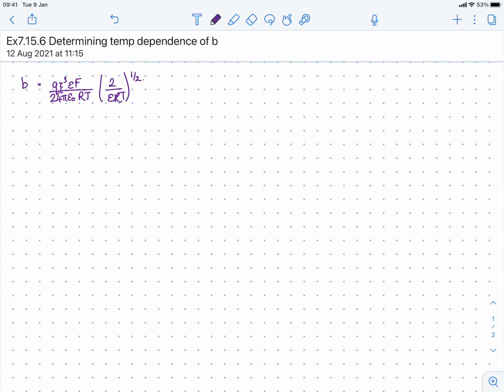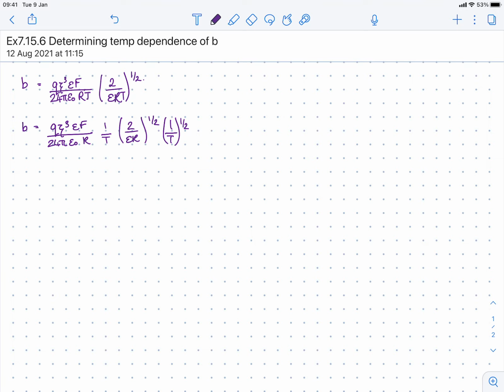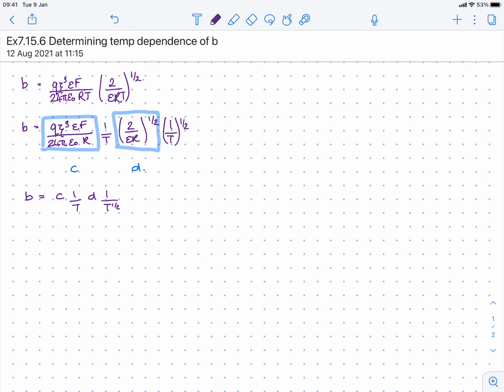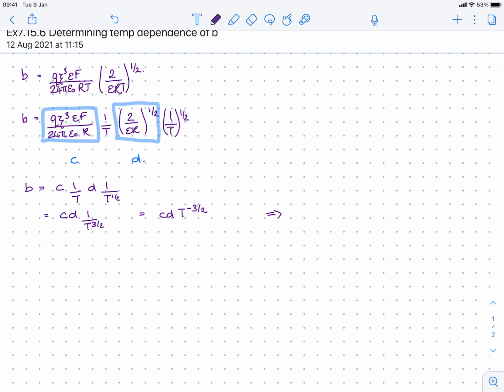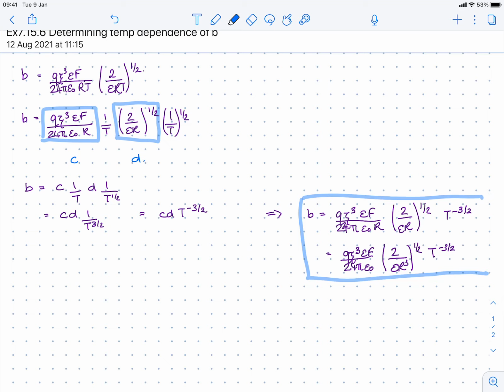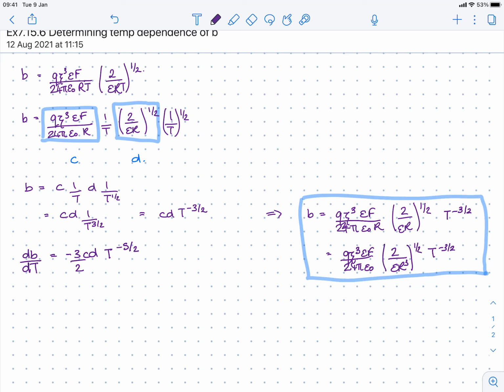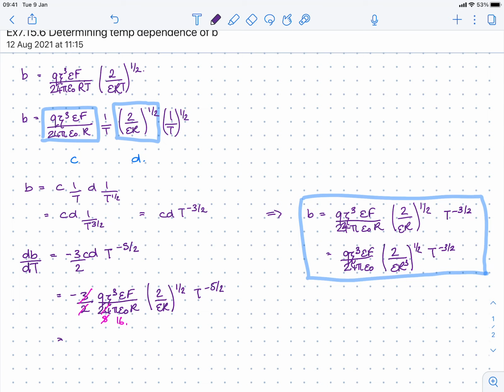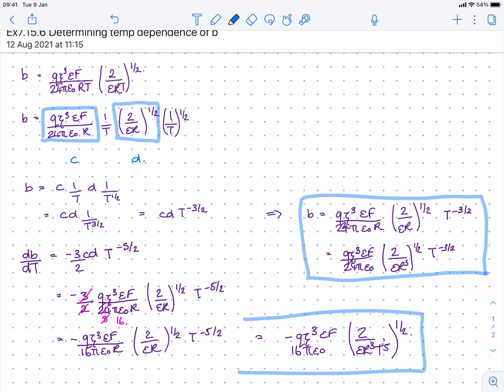ex7.15.6 determining temp dependence of b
Chapter 7 Calculus: Differentiation Exercise 7.15 Question 6 Worked Solution

Worked solutions for the textbook "Introduction to Conceptual Maths in Chemistry" by Fiona Dickinson & Andrew McKinley.

[Fiona Dickinson and Andrew McKinley. Introduction to Contextual Maths in Chemistry. Cambridge: Royal Society of Chemistry, 2021. Print. Chemistry Student Guides ; No. 2.]